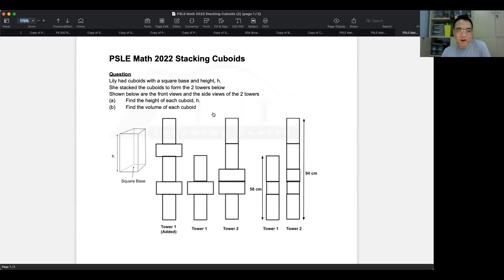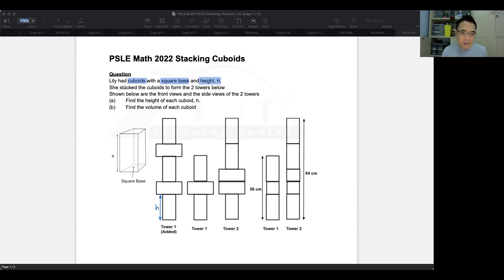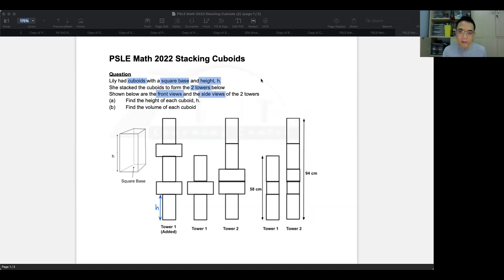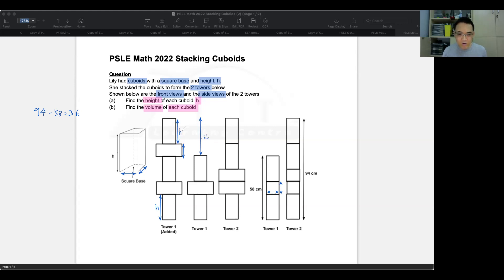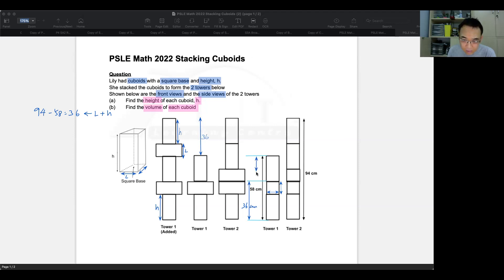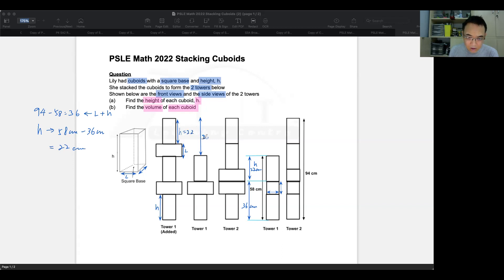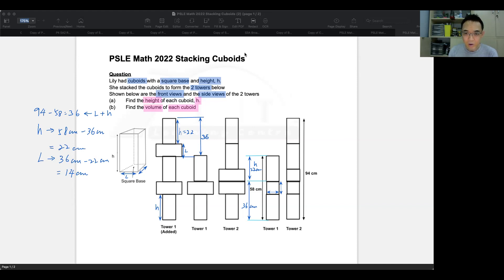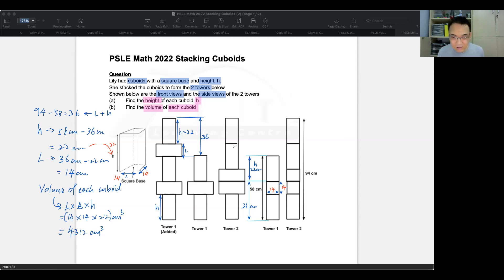PSLE Math 2022 Stacking Cuboids - Tough Maths Made Easy PSLE 2024 Math